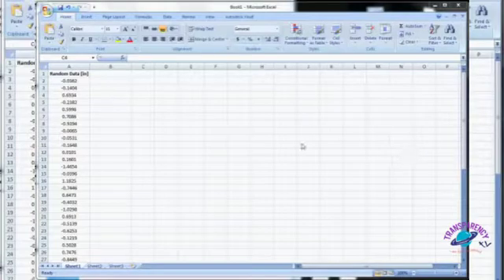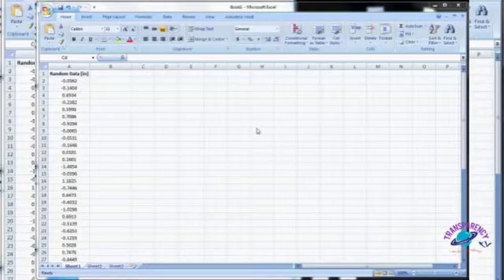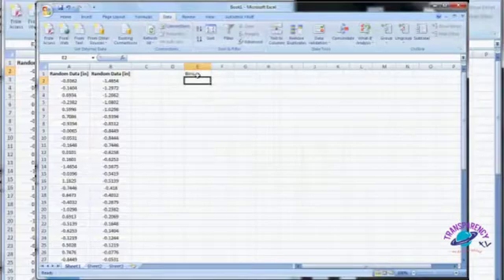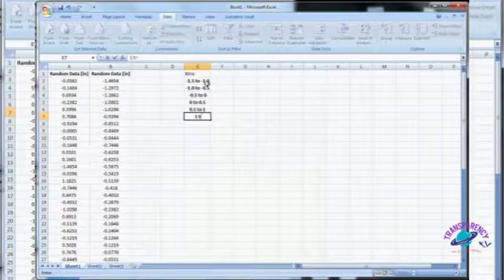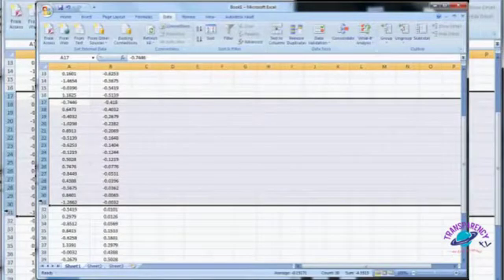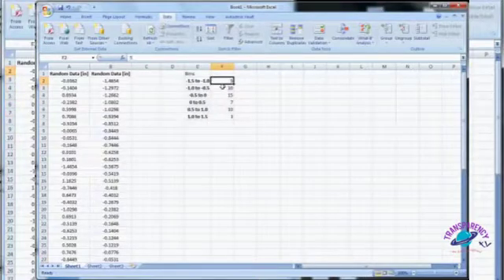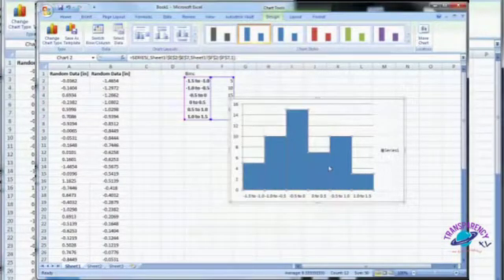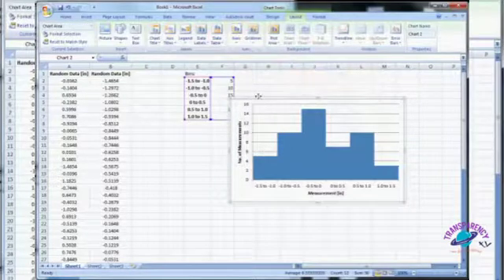How to Construct a Histogram in Excel 2020/ 2021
How to Construct a Histogram in Excel 2019